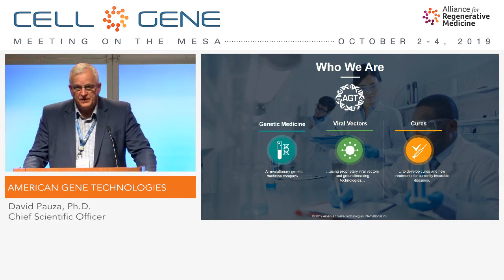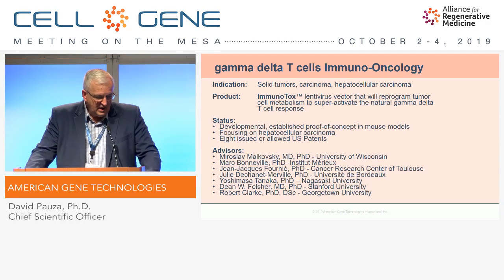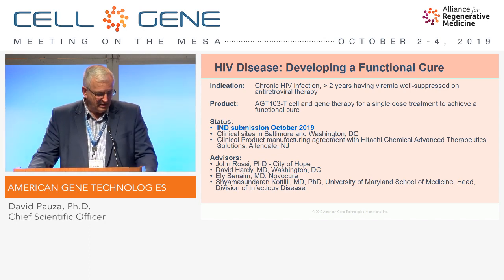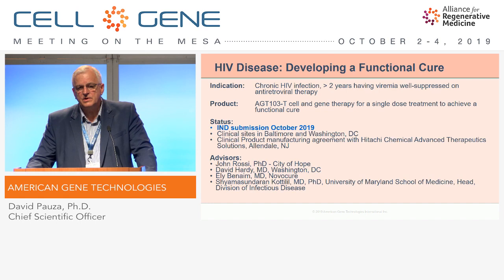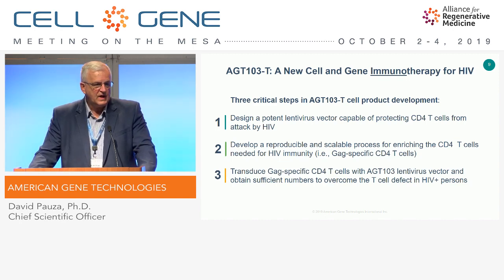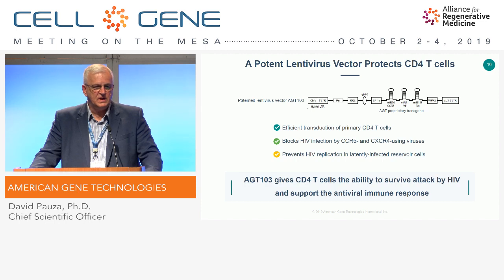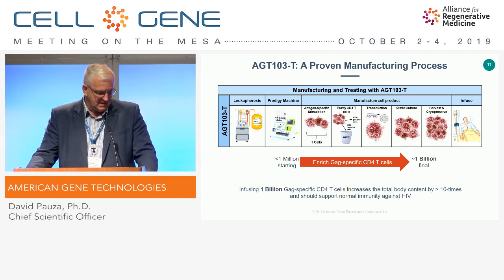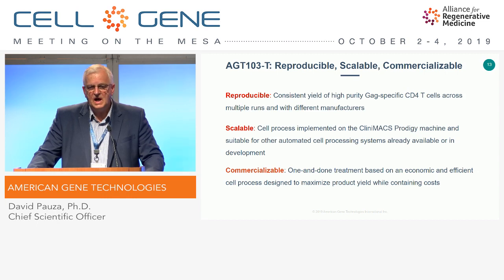American Gene Technologies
David Pauza, Ph.D., Chief Scientific Officer
Rockville, MD
(Private)